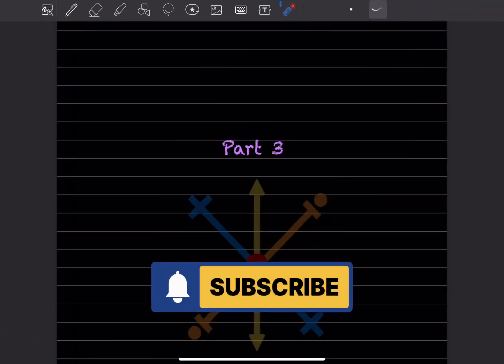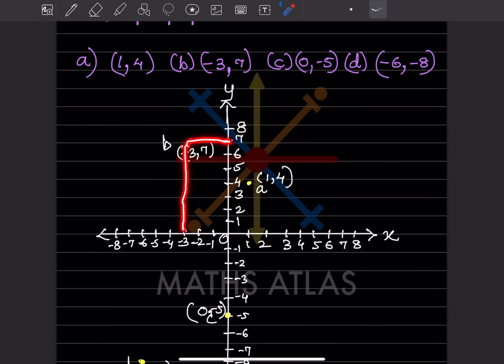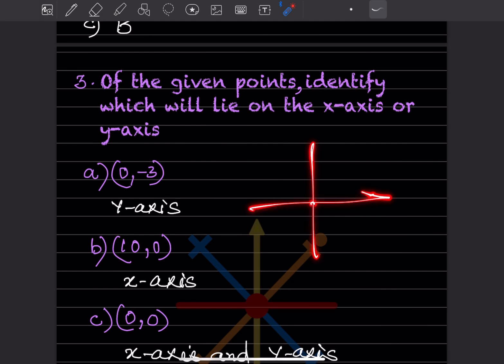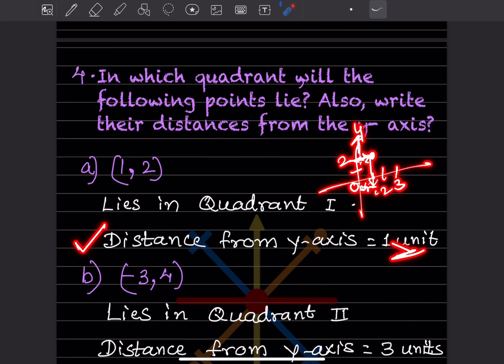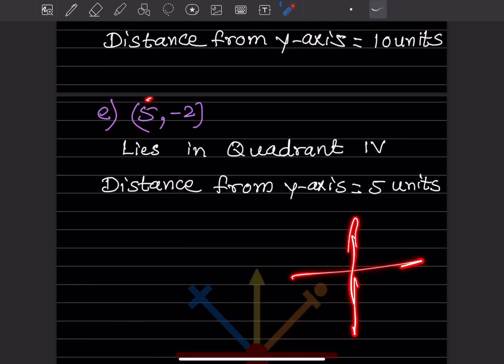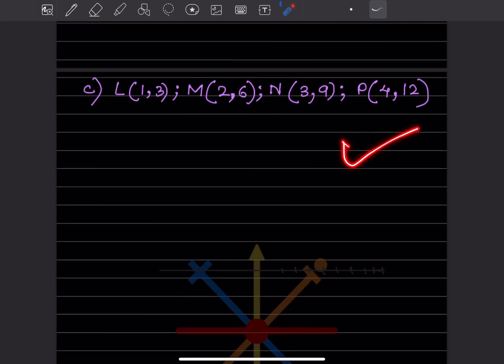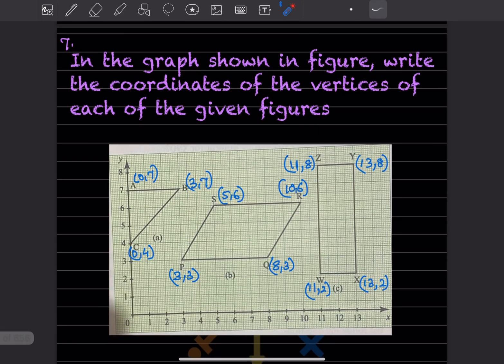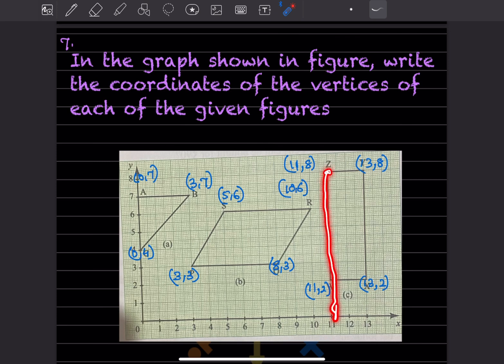Universal Mathematics Book |Chapter-15 | Introduction to Graphs| Class 8 | Innings 15.2| P-3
This video explores Chapter 15 of Universal Mathematics, focusing on the fundamentals of graphs. Learn how to plot points, interpret various types of graphs, and apply these concepts in real-world scenarios.

graphs
data representation
linear graphs
bar graphs
pie charts
coordinates
plotting points
line graphs
Introduction to graphing in maths
Understanding the cartesian plane
How to plot points on the graph
Basics of graphs and coordinates
Graphing linear equations for beginners
X and y axis explained
Coordinate geometry tutorial
Maths graphs examples
Types of graphs in mathematics
Graphing techniques in algebra